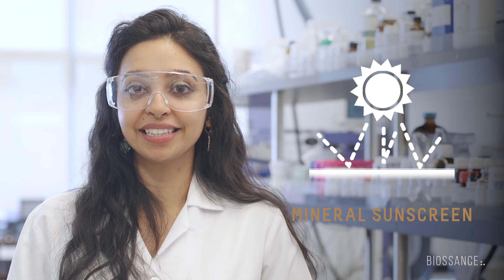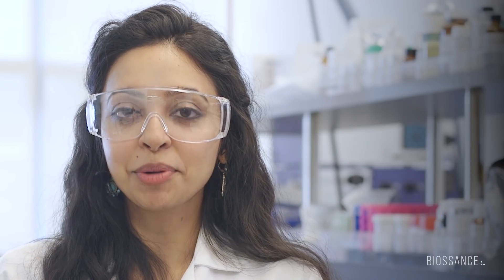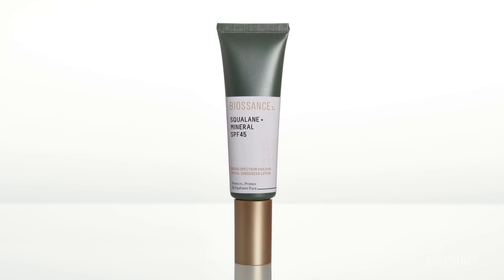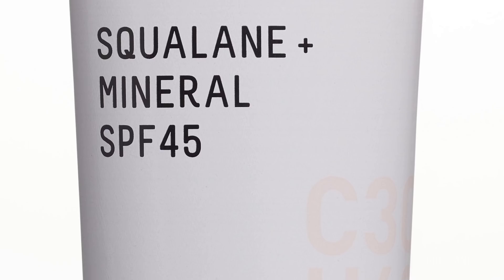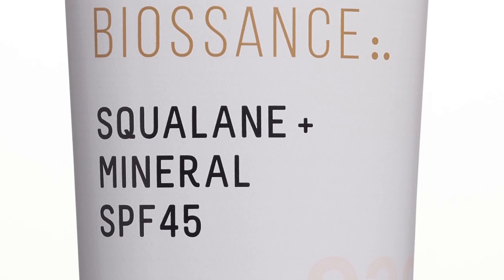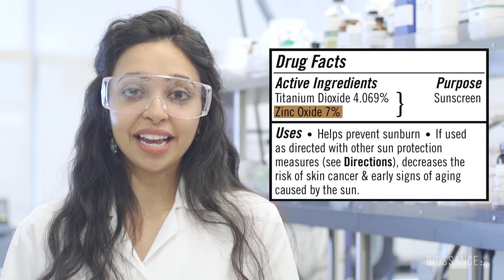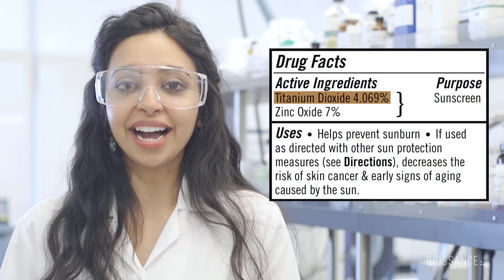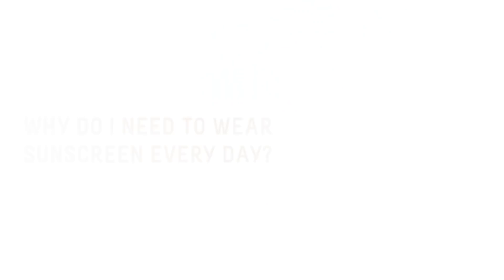Ask a Cosmetic Chemist: Sunscreen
Sometimes you just have to ask a scientist. We asked Ramya, our Product Development Chemist, to answer some of your *burning* questions about sunscreen (pun intended). Burning questions answered? Yes. Burning skin? No, thanks.